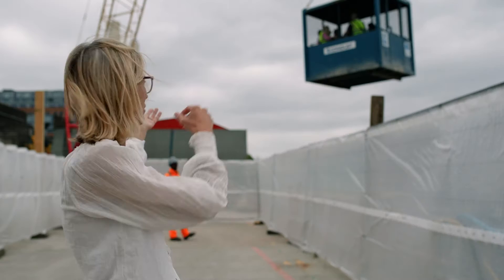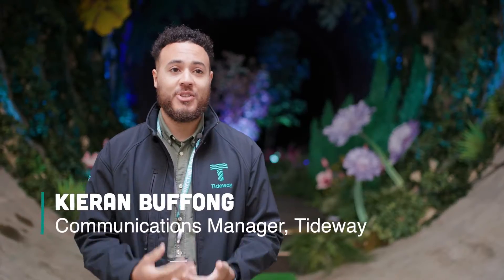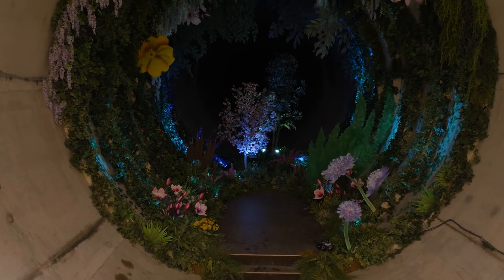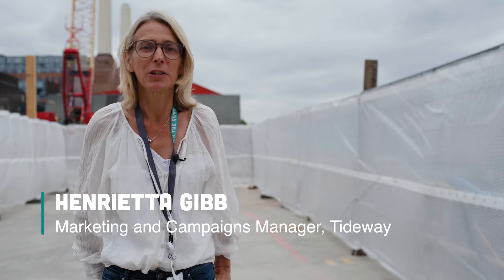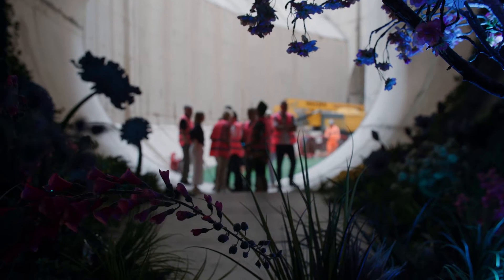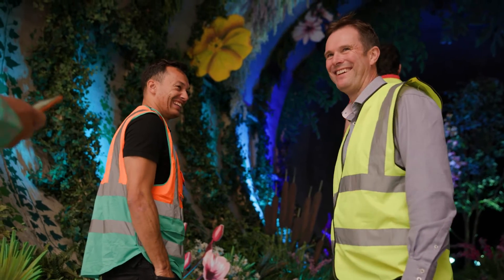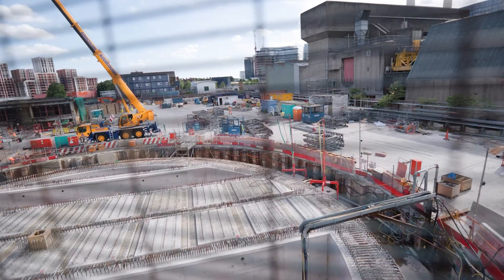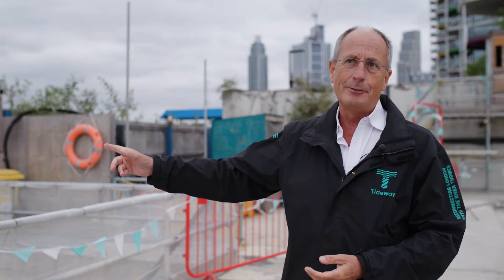Have you seen the garden below the Thames? LONDON'S SUPER SEWER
For this month’s update, we visited Kirtling Street to unveil Loo Gardens – a magical subterranean installation – nested within the Thames Tideway Tunnel created to symbolise the healthier future of the River Thames. The unique underground oasis, featuring a playful, river-inspired experience, pays homage to the positive environmental impact the Super Sewer will have on London.

We’ve also got updates Acton Storm Tanks, Carnwath Road Riverside, Cremorne Wharf Depot, Albert Embankment, Victoria Embankment, Chambers Wharf, King Edward Memorial Park Foreshore and Greenwich Pumping Station.